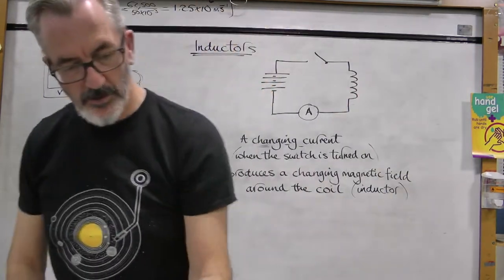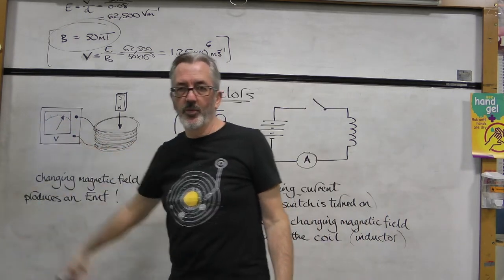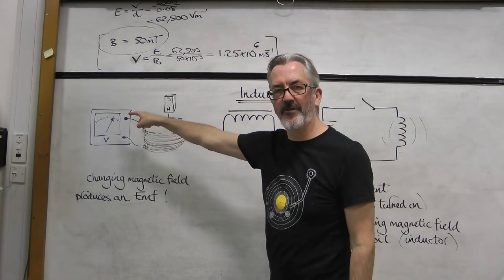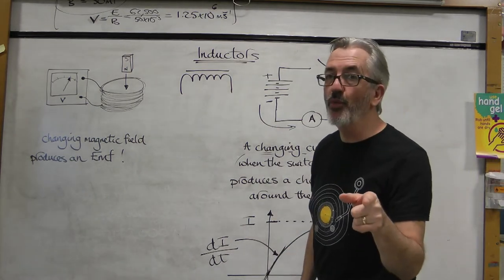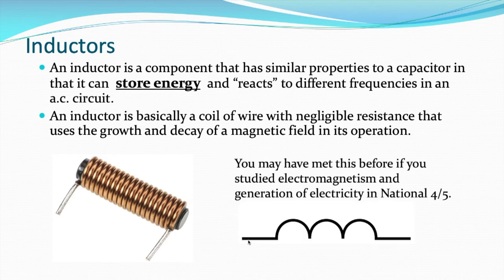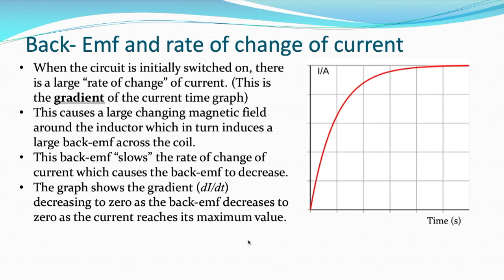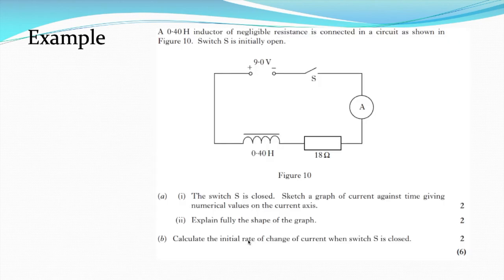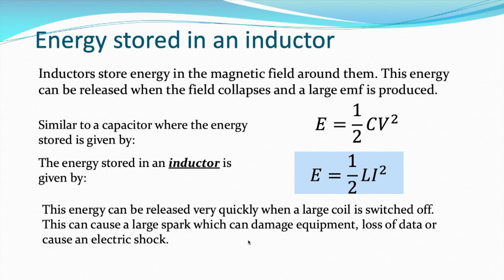AH Emag 10. Introduction to Inductors